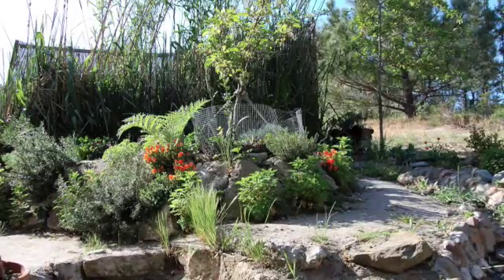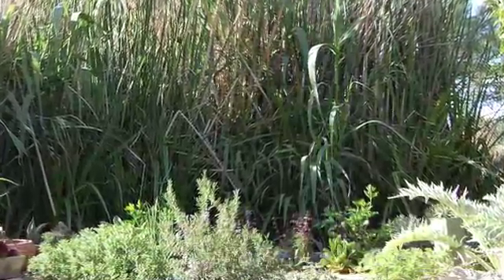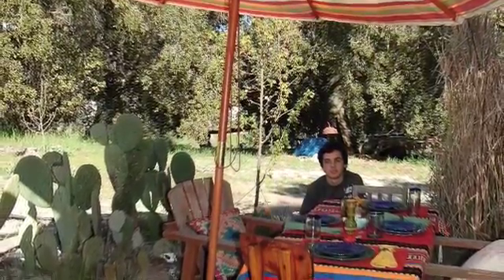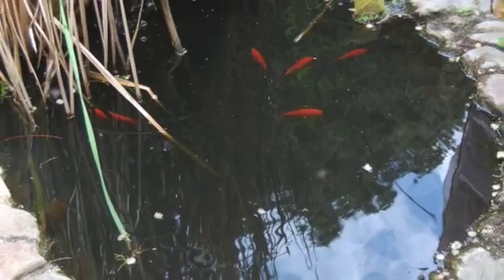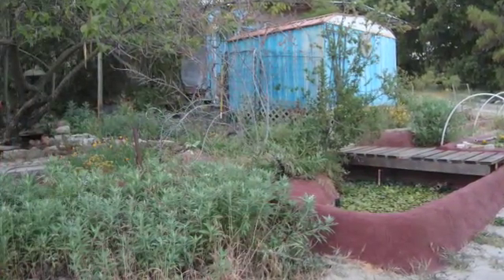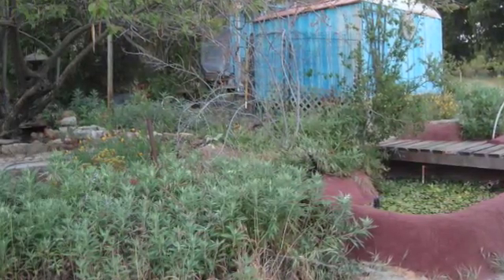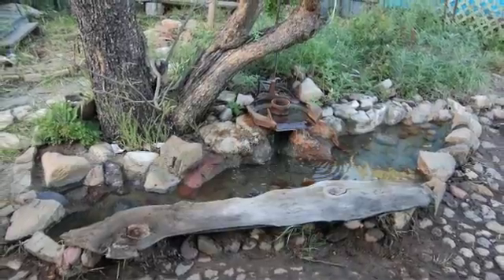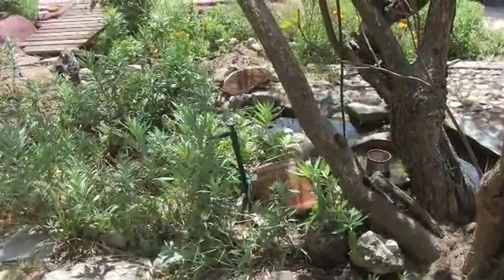CELEBRATE YOUR WASTE: Grey water system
The Sangarden celebrates her waste water (greywater). Greywater is cleaned by simulating natural water cleaning environments (biomimicry). Website is